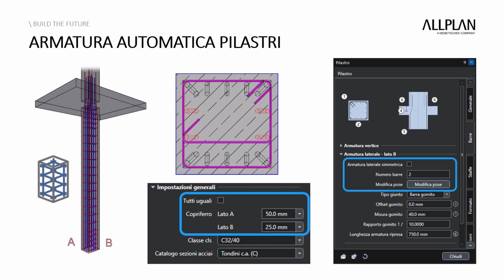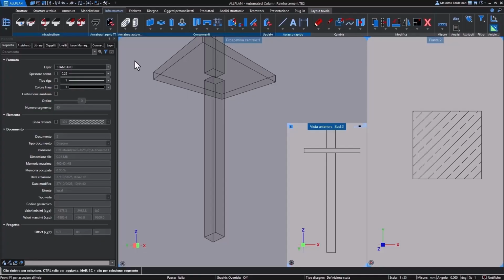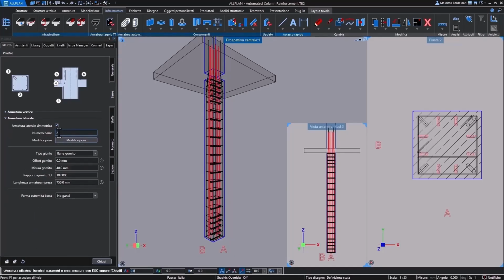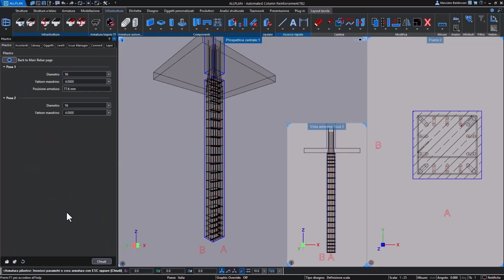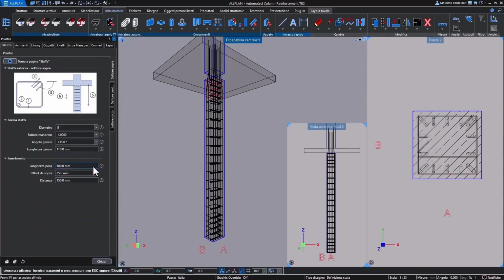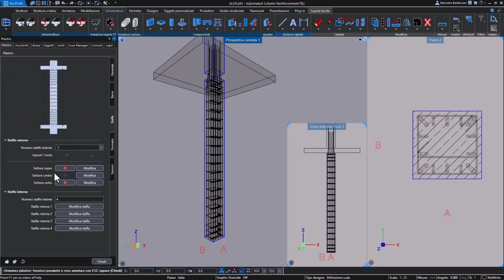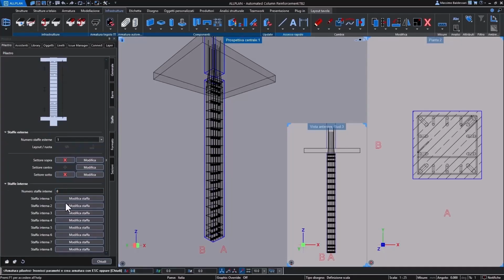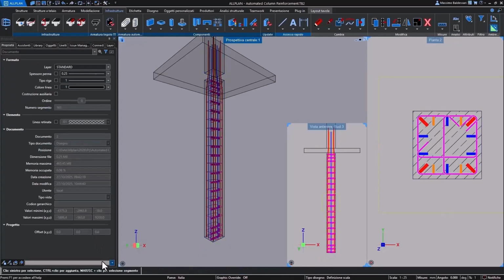D16 Automatic column reinforcement